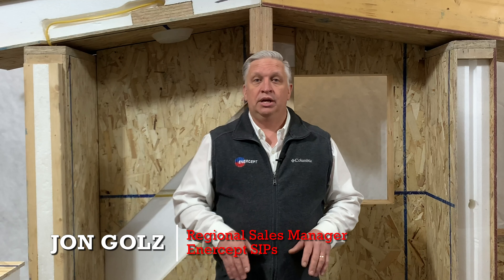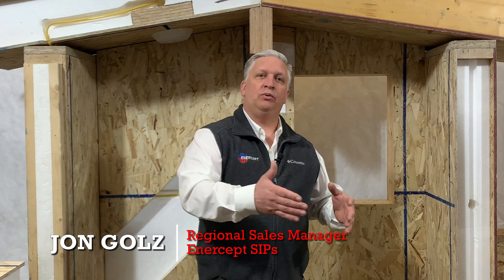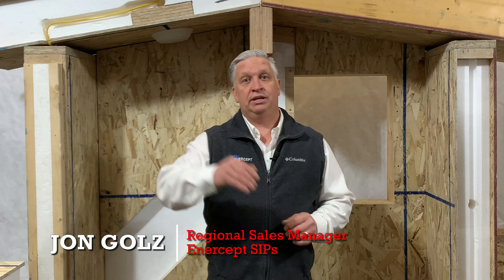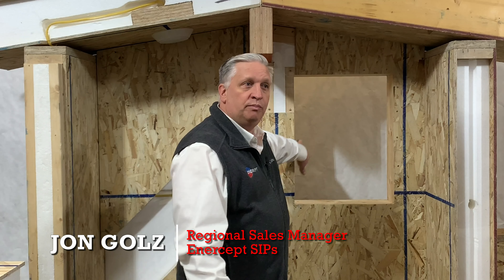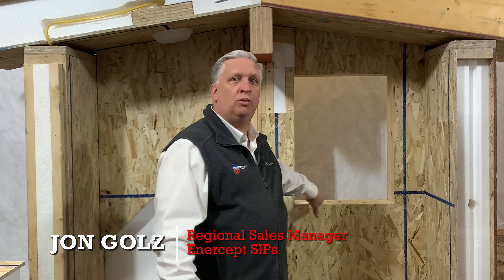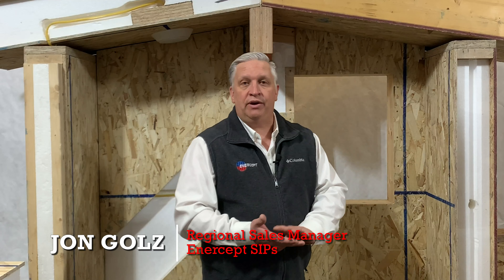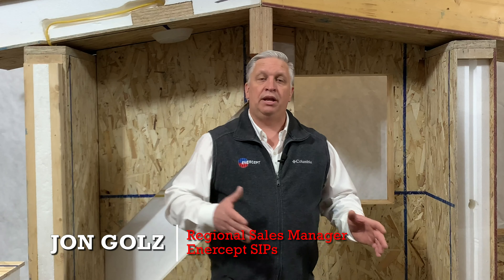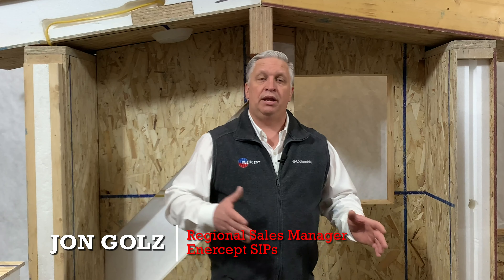What is the cost of building with SIPs vs traditional methods.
What is the cost comparison between building with structural insulated panels (SIPs) and traditionally built homes? How much do SIPs cost? Perhaps not surprisingly, it’s a difficult question to answer because each project is so unique.